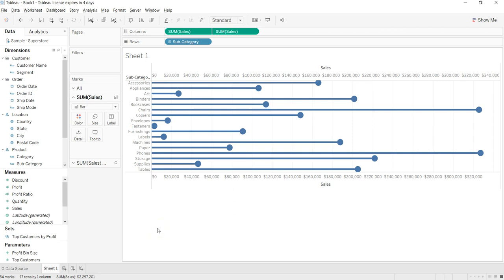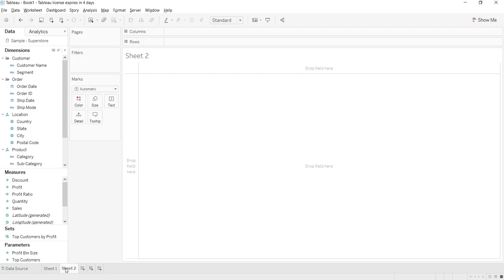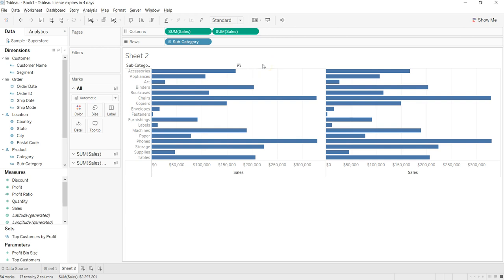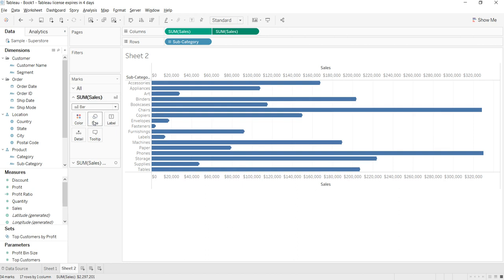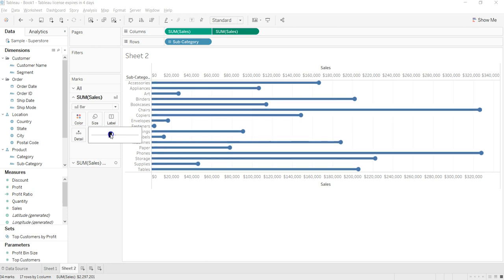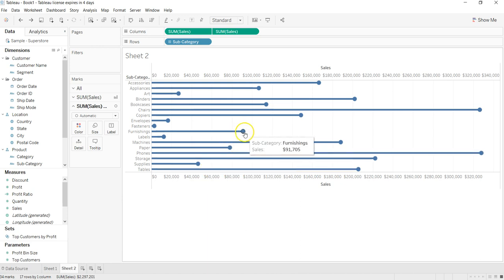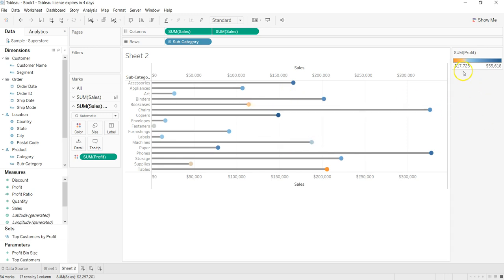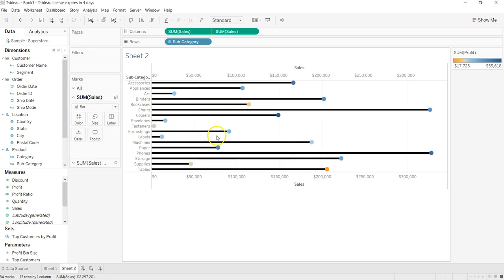Tableau Lollipop Chart Tutorial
Hi guys. in this Tableau Lollipop Chart Tutorial video I have talked about how you can create an interactive lollipop chart which looks good in your dashboard also reveals information about your data. It is very easy to create in tableau by utilizing the dual axis and circle chart along with bar chart.